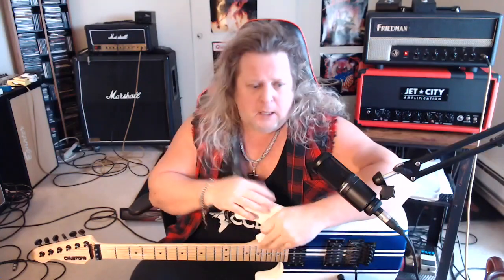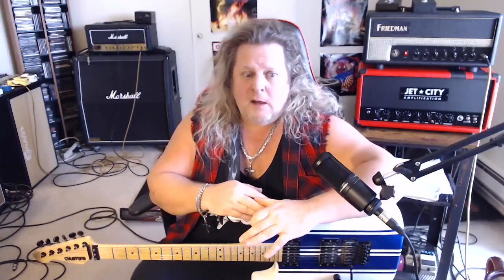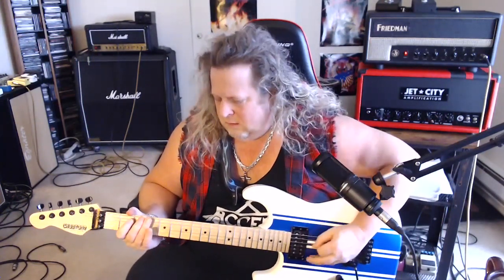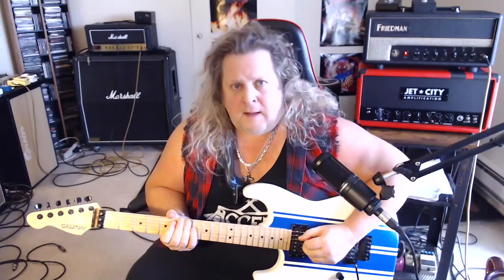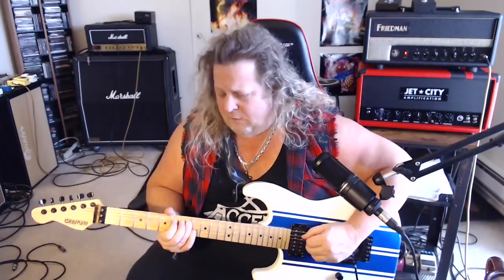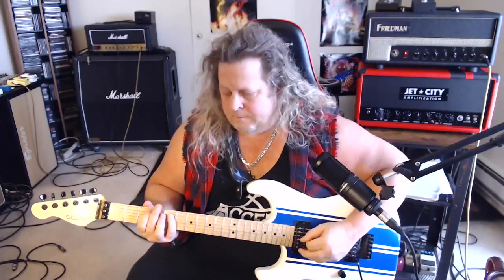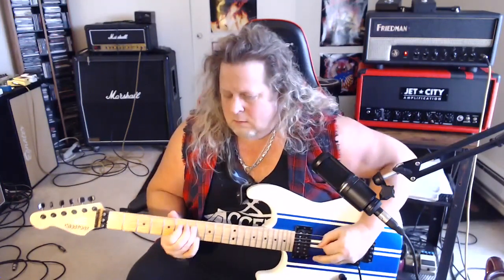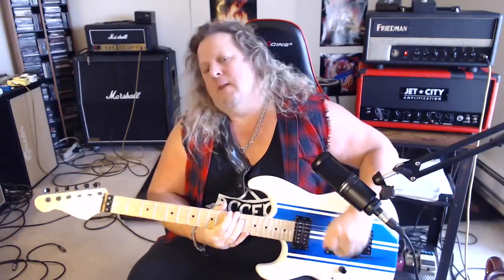Baton Rouge Walks Like A Woman Guitar Lesson + TAB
★☆★ GET YOUR FREE SWEEP PICKING GUIDE HERE! ★☆★

★☆★ LESSON PACKS HERE! ★☆★

In 1990 the band Baton Rouge released their debut album Shake Your Soul. The big hit on the album and in my opinion the song with the coolest riff was "Walks Like A Woman" which they did a video for.

In this lesson we'll take a look at how to play the main riff. It's a killer!

Rock on!